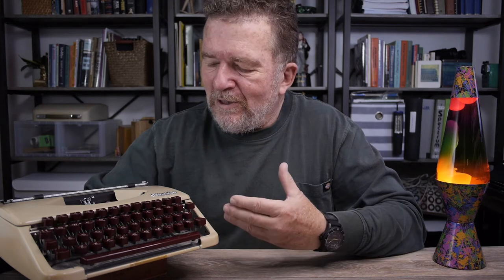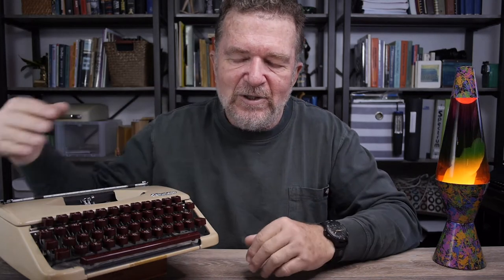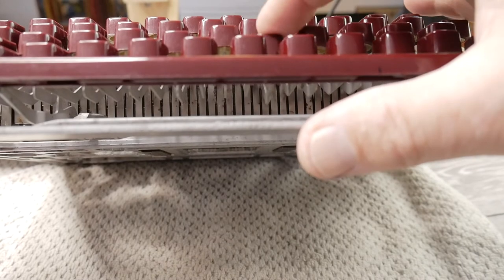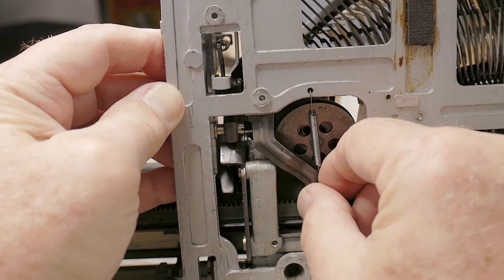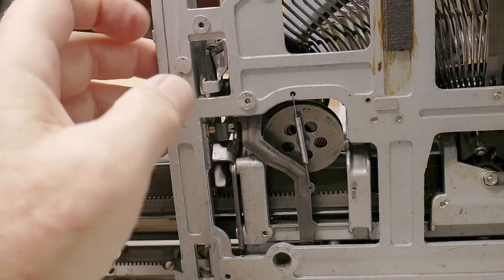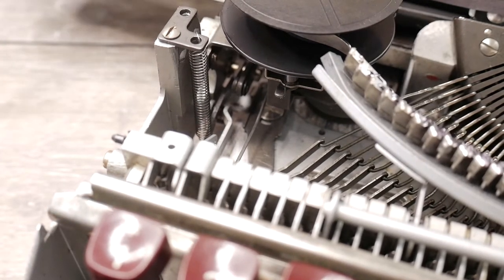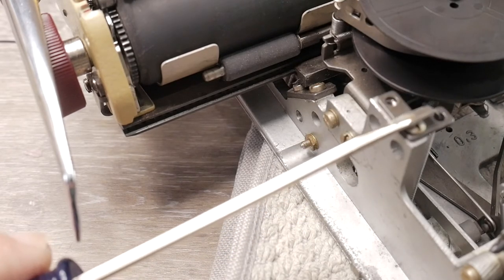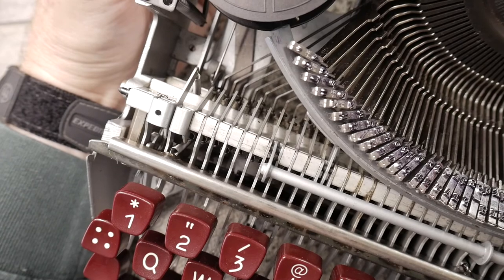Typewriter Line Lock Repair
In Typewriter Video Series Episode 293, Joe repairs a line lock problem in the Olympia Splendid 33.